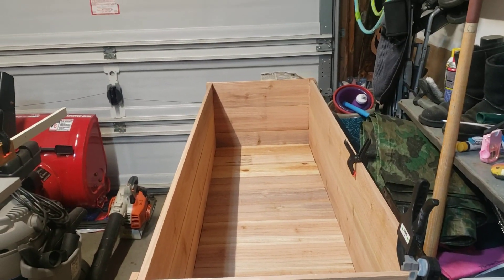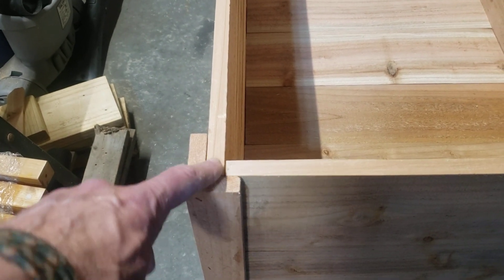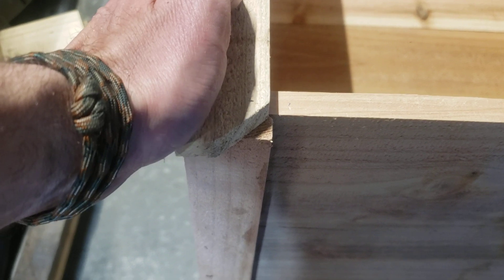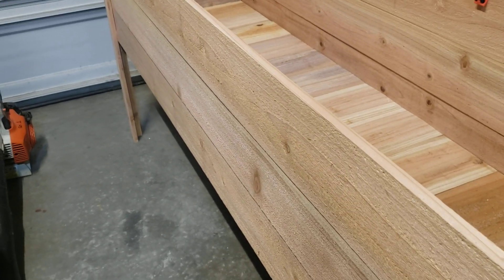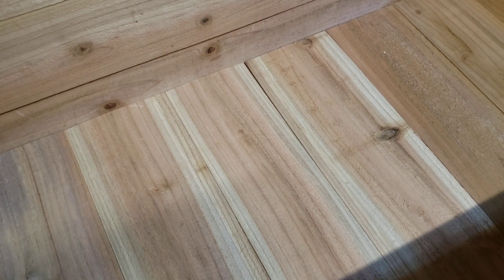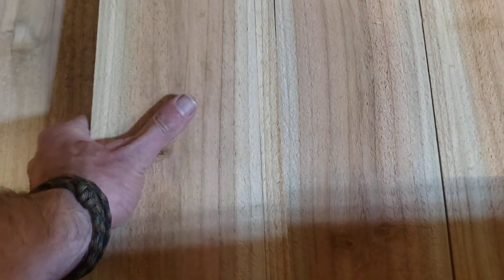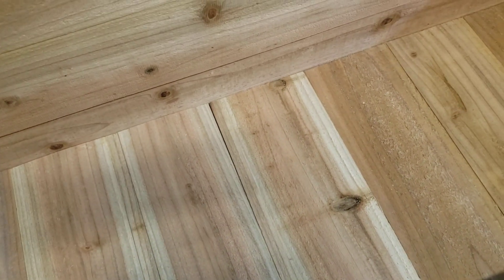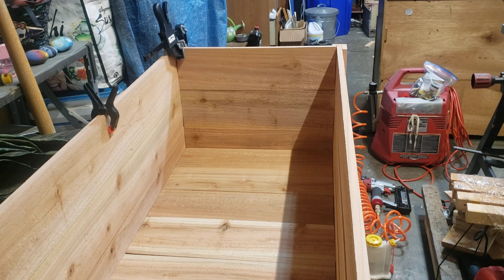XXL Planter Box Build 71 x 20 x 15 deep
When done this box will stand around 36" high and be about 72" long x 23" wide and have an interior depth of about 15" Internal dimensions approximately 68 x 20

In the video, I have installed the top mitered border.  I will also be installing support for the middle.